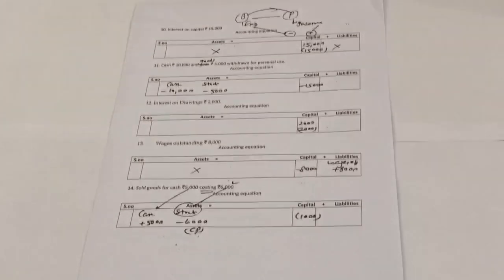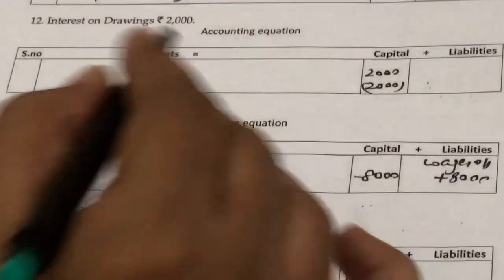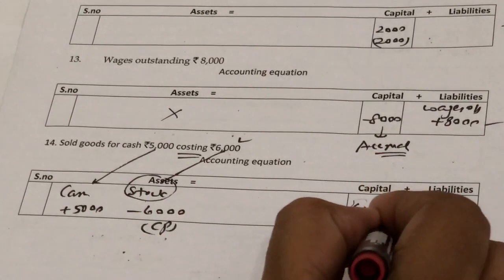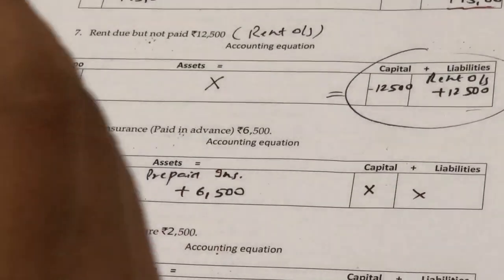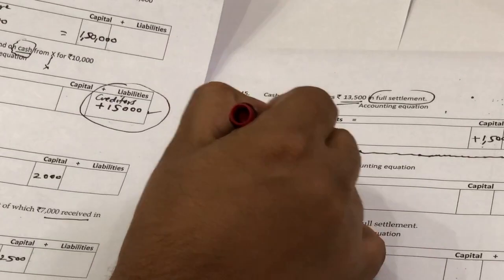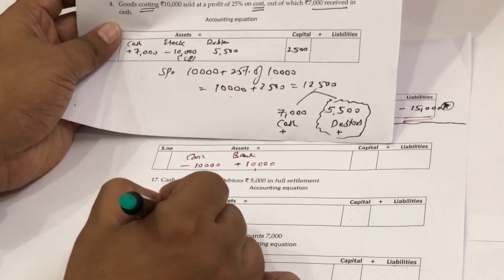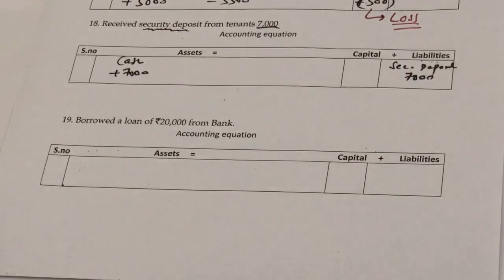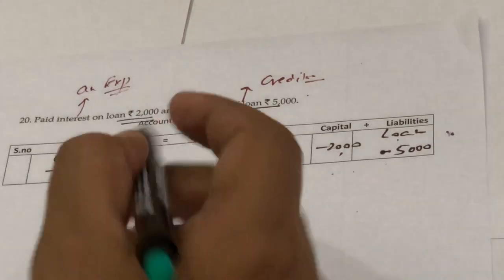Quick Revision of Accounting Equation Class XI ( Part 1) ||Dr Vikas Vijay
20 best selected transactions to gain confidence in Accounting Equation